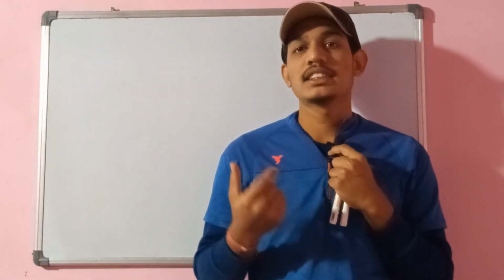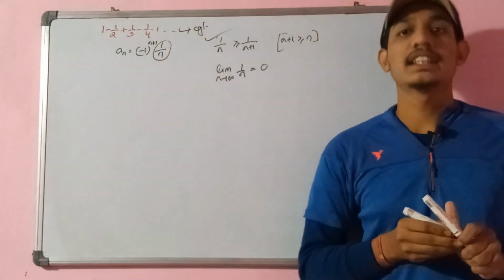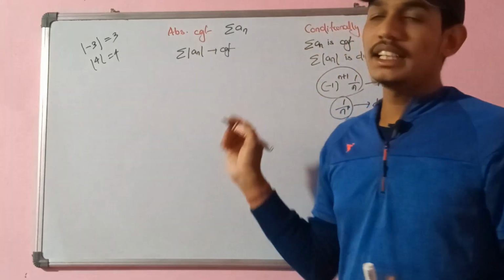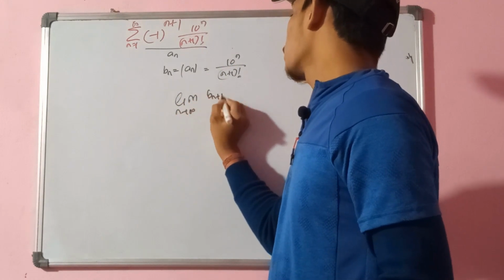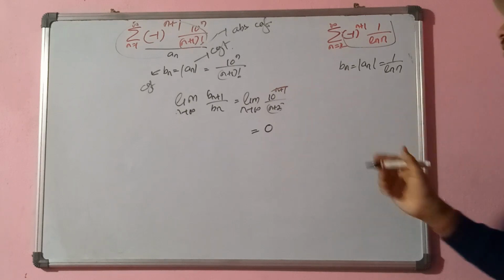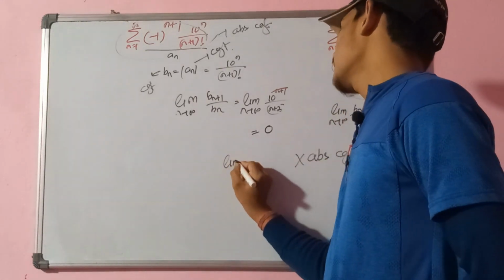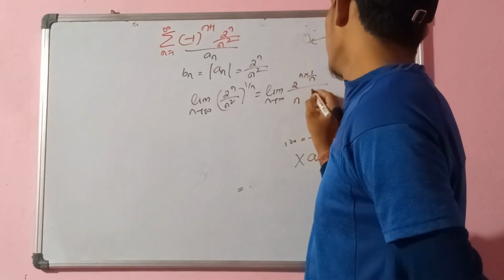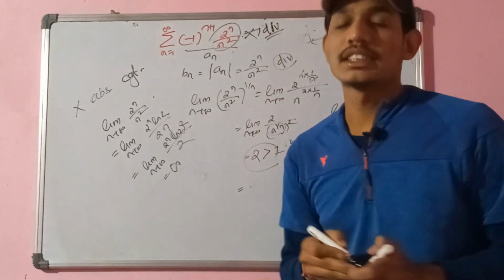13.Absolutely Convergent | Conditionally Convergent